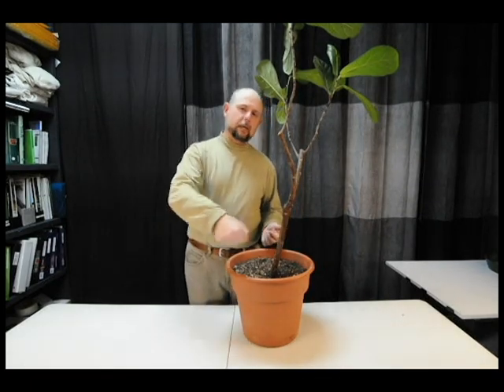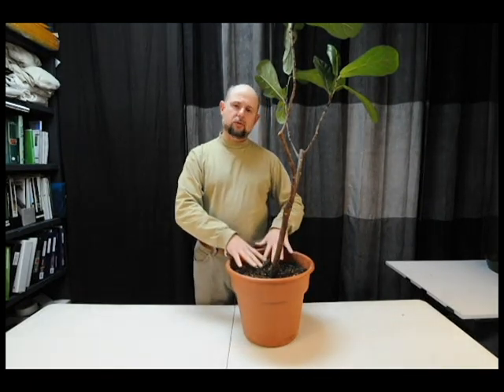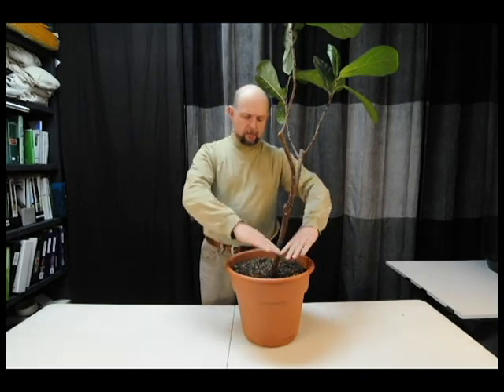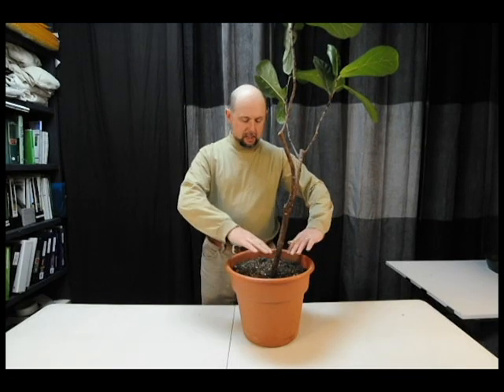How to Leach Potted Plants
How to maintain healthly house plants by washing their soil periodically to remove accumulated salts and minerals due to soluble fertilizers and regular tap-water.

Remember to listen to Ken Salvail and Don Burnett Saturday mornings on the AM1150 Garden Show at 8am pst